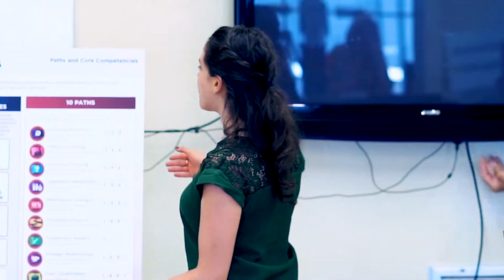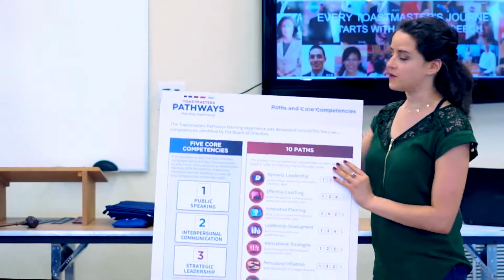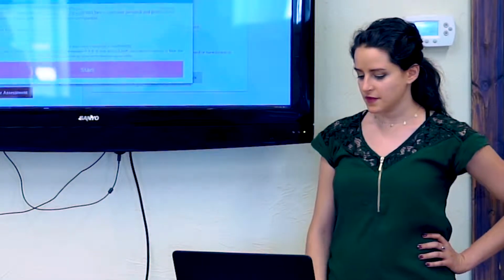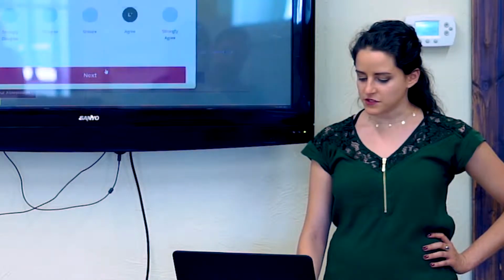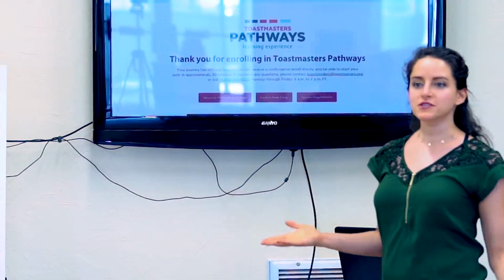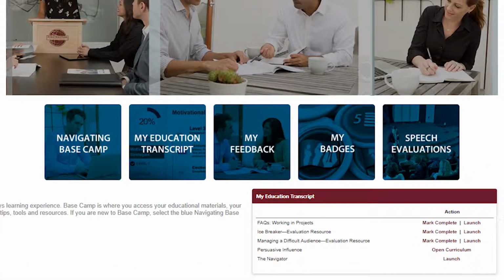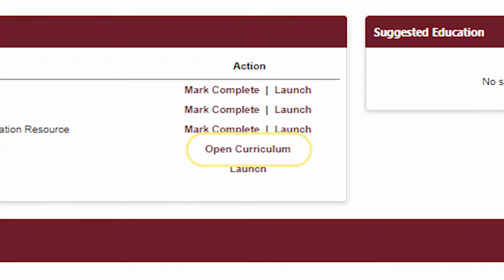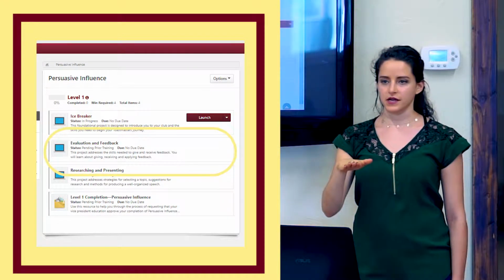Toastmasters Pathways Intro Video